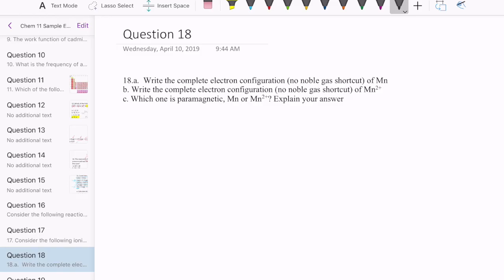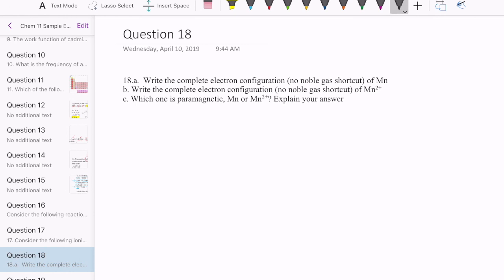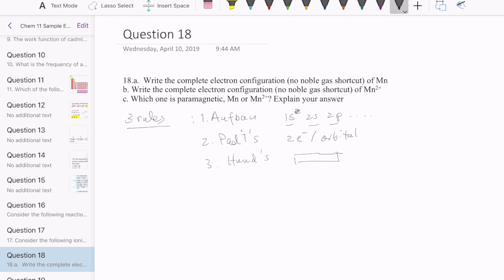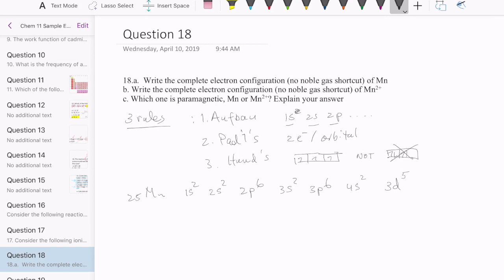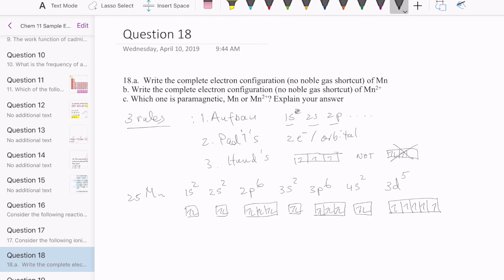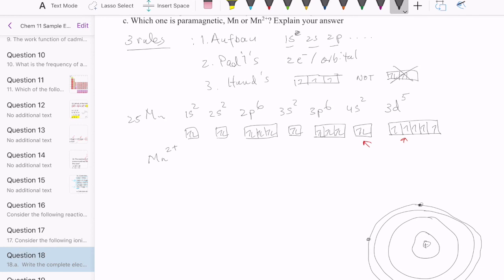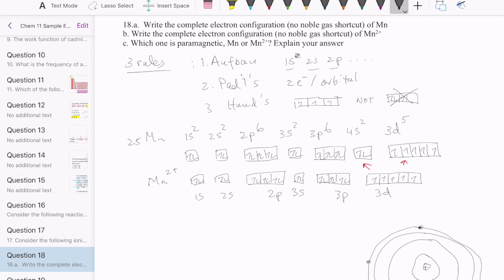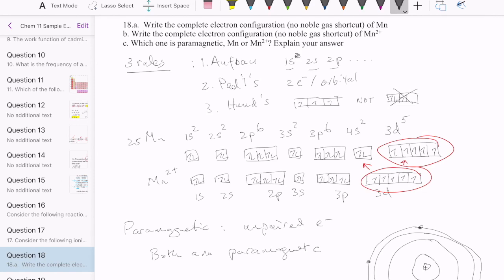Chemisty Problem Solving: Determining Electron Configuration and Paramagnetism for an Atom and Ion